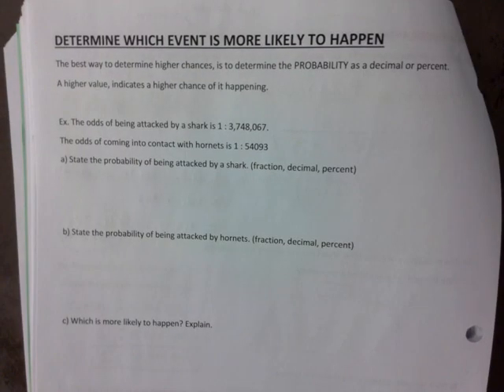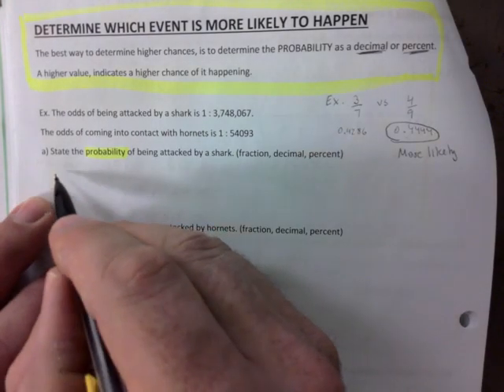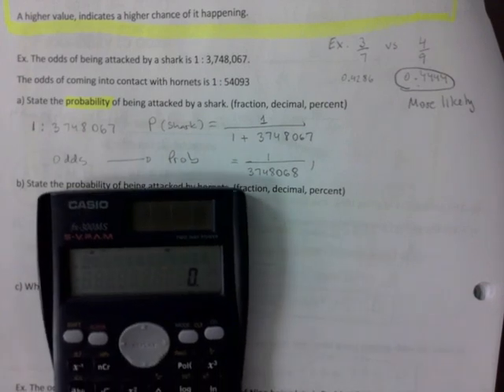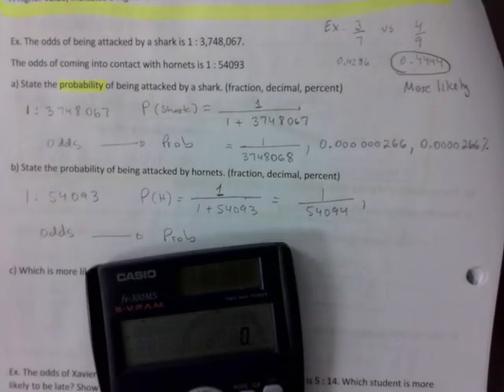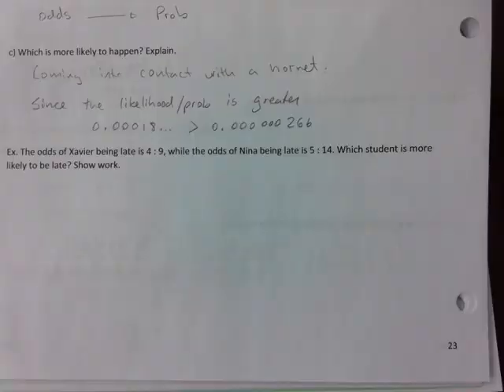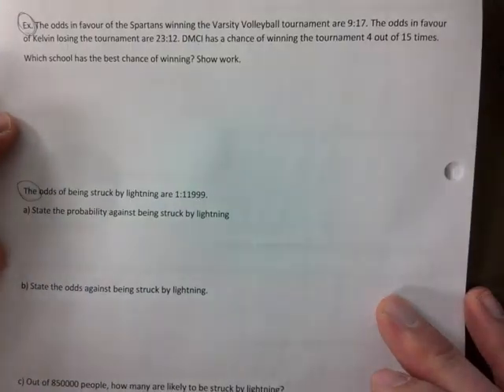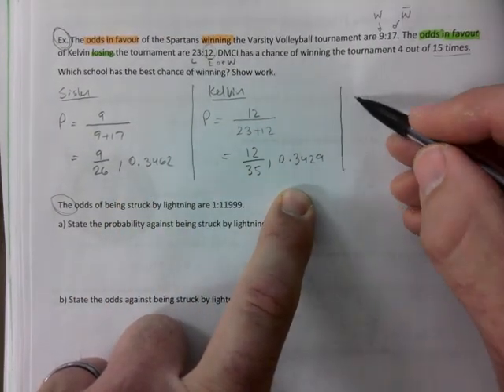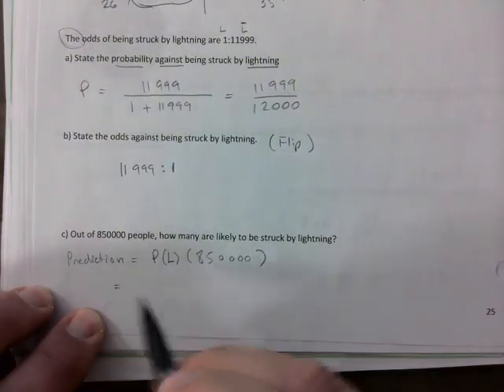ESMR4S 01 - DETERMINING WHICH EVENT IS MORE LIKELY